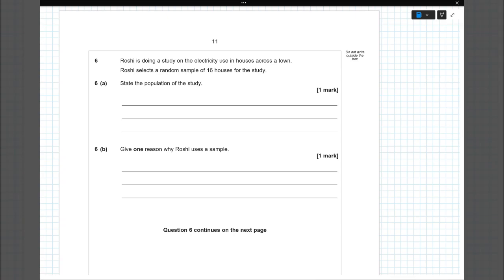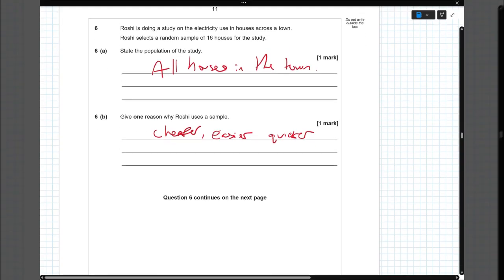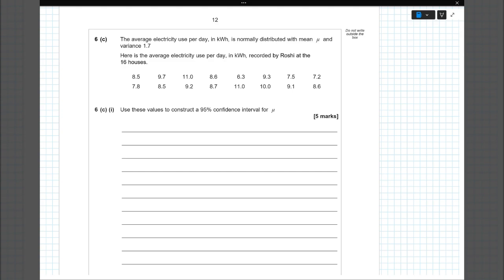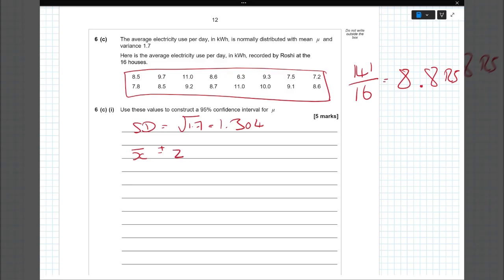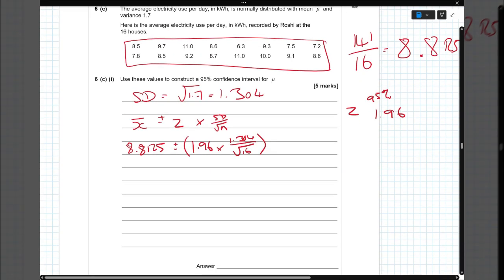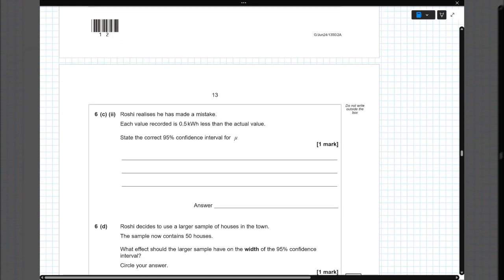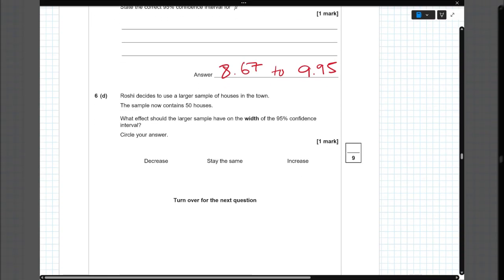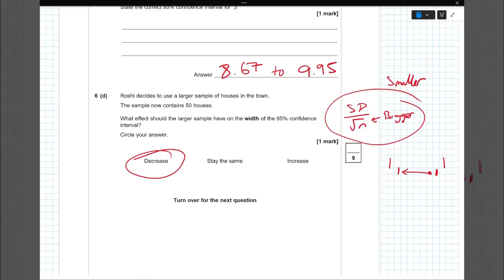AQA L3 Core Maths Paper 2A Q6